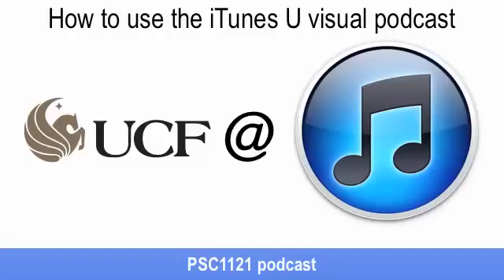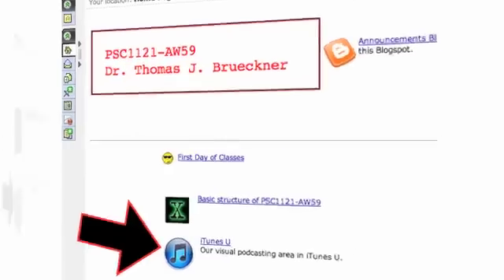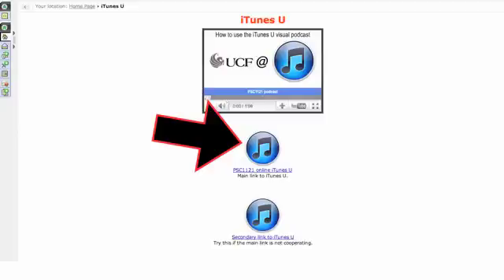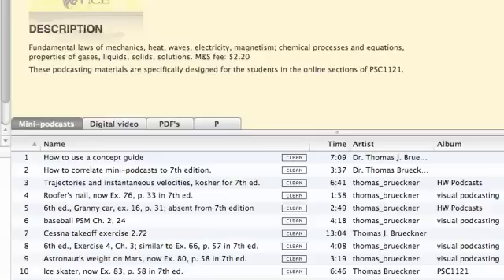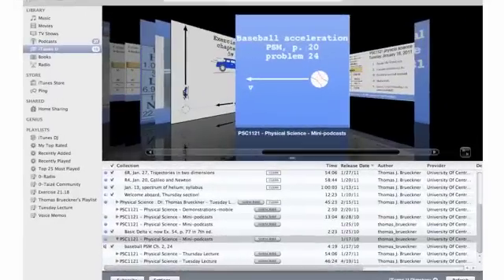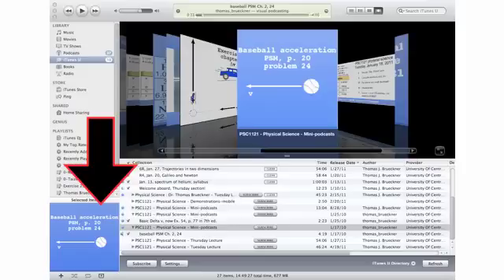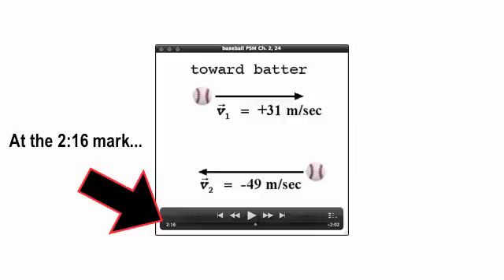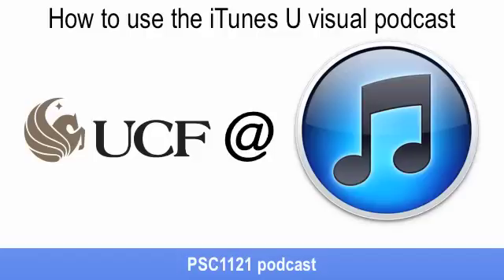How to use iTunes U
About using iTunes U from inside Blackboard/WebCT.